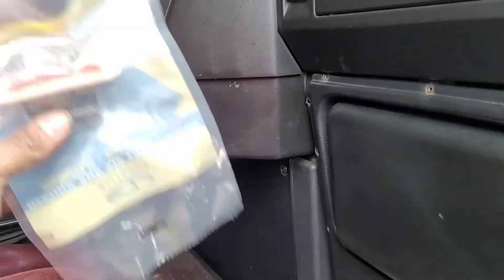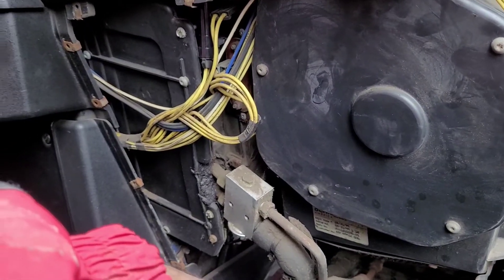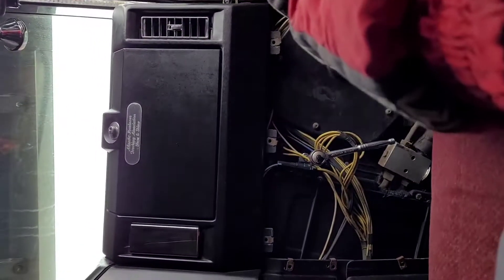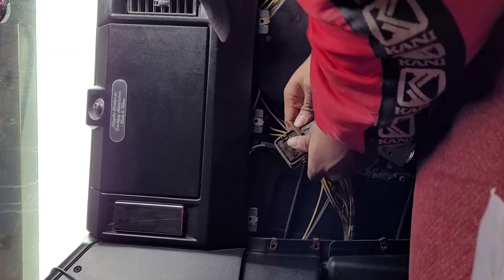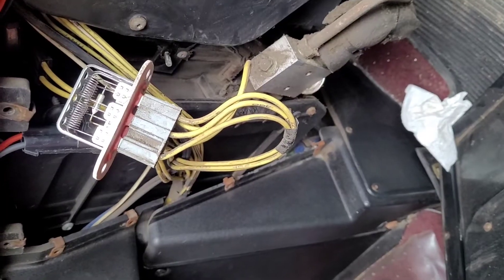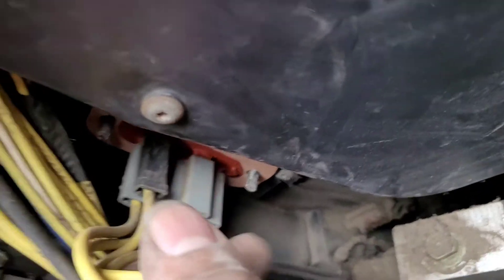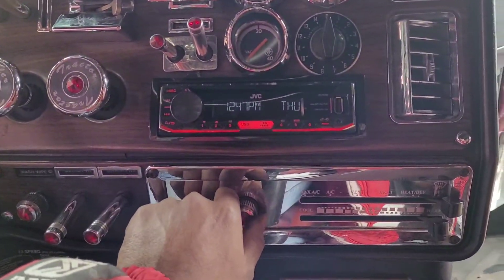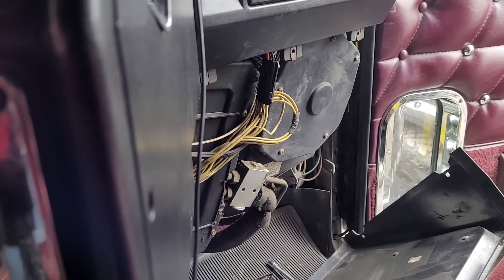Freightliner classic FLD 120 FLD 132 blower motor speed control resistor replacement